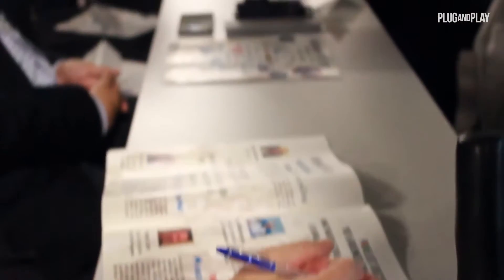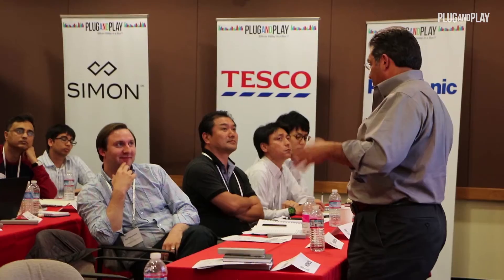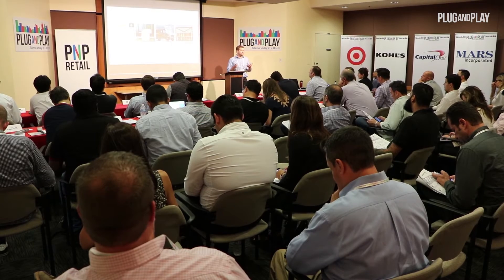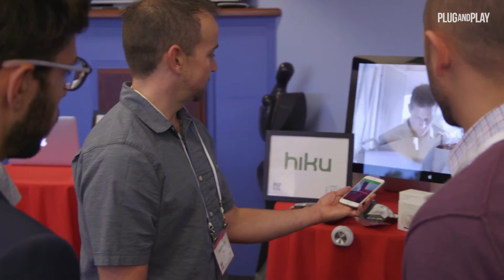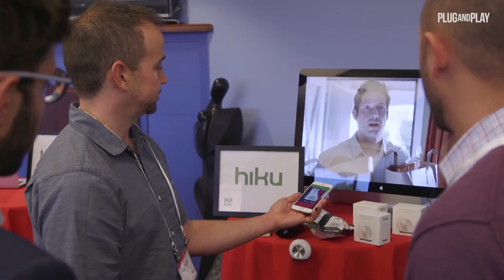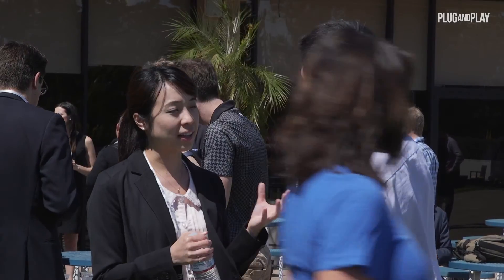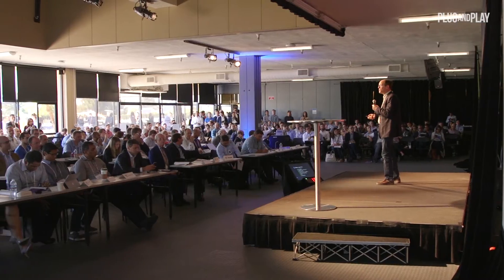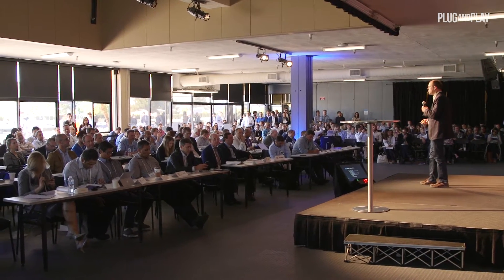Disrupter League E02: Locbit Helped Panasonic Reduce Energy Use By 50%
Locbit is a business automation platform providing IOT solutions that optimize energy efficiency, risk management and business automation. They met Panasonic at an event here at Plug and Play and their partnership has been one of the most significant we have ever seen.